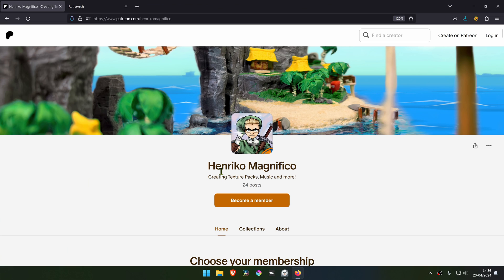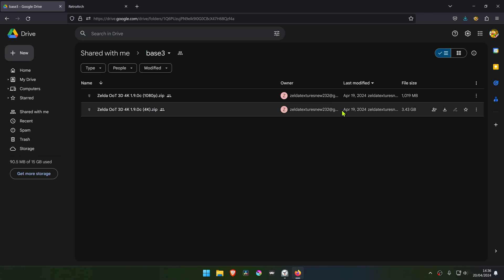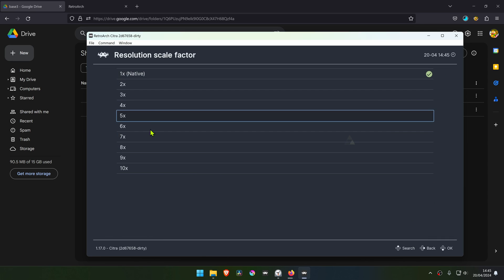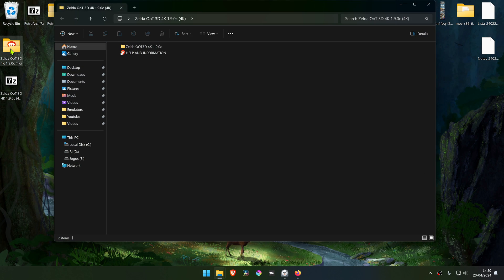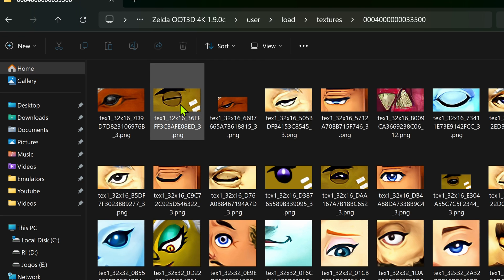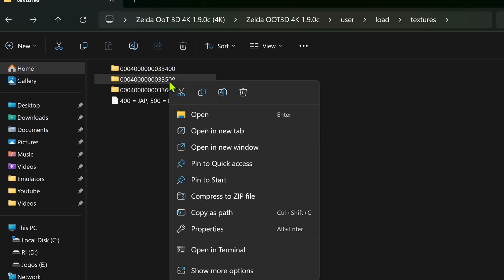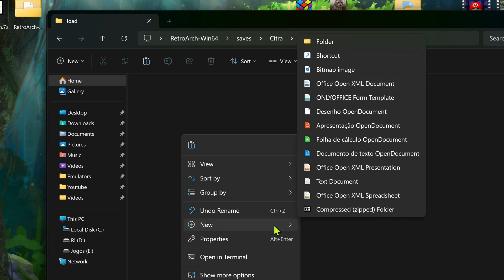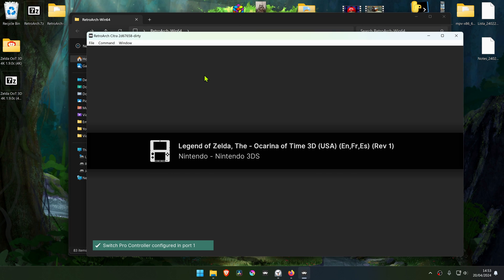How to Install Zelda Ocarina of Time 4K Texture Pack in RetroArch (Citra 3DS Emulator)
🖥️PC Specs:
CPU: Intel(R) Core(TM) i5-10400F CPU @ 2.90GHz
RAM: 16GB
GPU: NVIDIA GeForce GTX 1660 SUPER